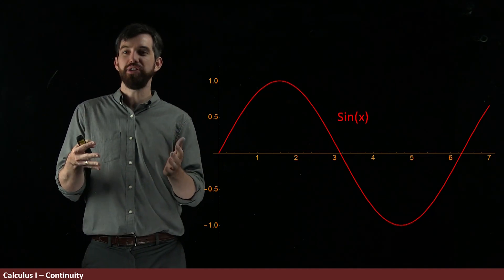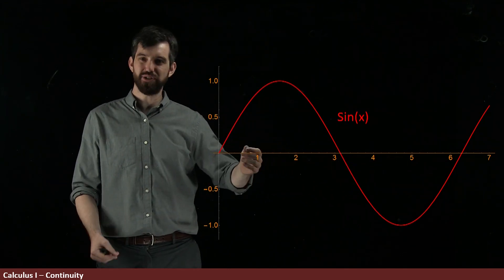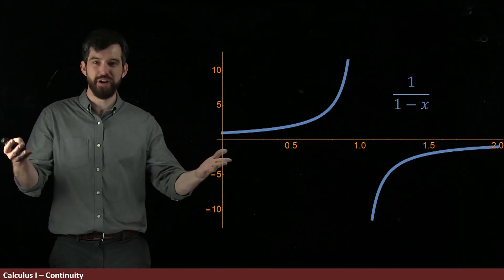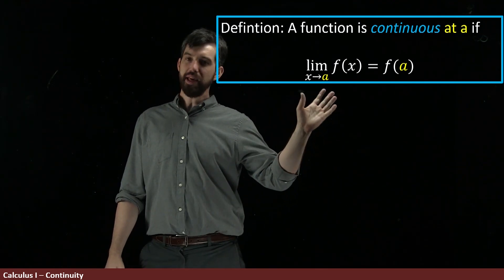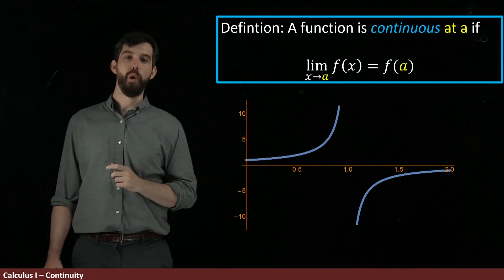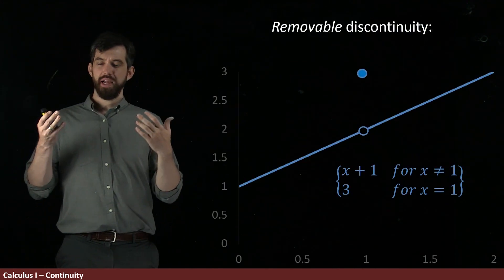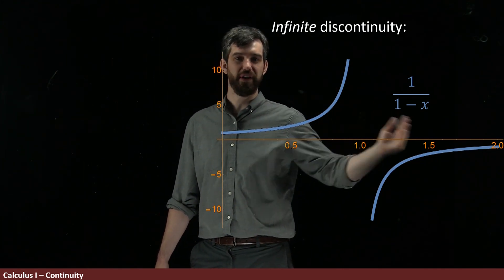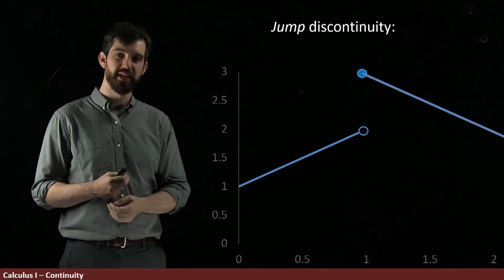Limits are simple for continuous functions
Description:
Continuous functions are those without holes, or jumps, or infinite oscillations, or vertical asymptotes. They are nice and easy to work with because computing the limit as x goes to a of a function f(x) that is continuous at a is just f(a). Easy!

Learning Objectives
1) Identify graphically whether a function is continuous
2) Classify the different types of discontinuities.
3) Determine if a rational function is continuous at a point.

Now it's your turn:
1) Summarize the big idea of this video in your own words
2) Write down anything you are unsure about to think about later
3) What questions for the future do you have? Where are we going with this content?
4) Can you come up with your own sample test problem on this material? Solve it!